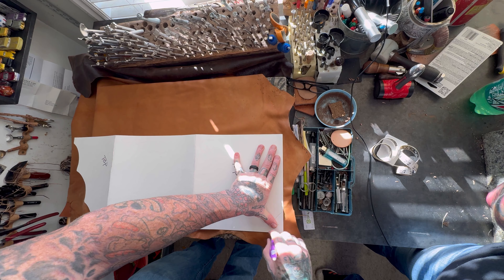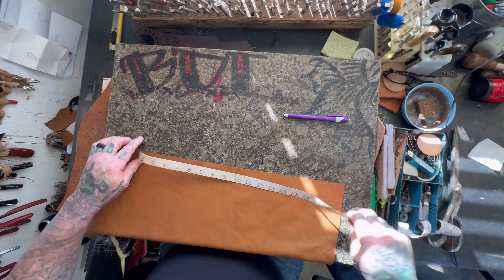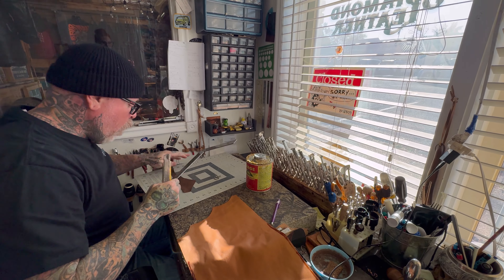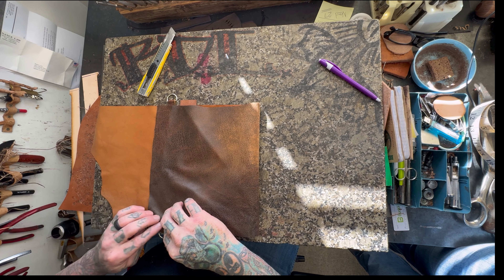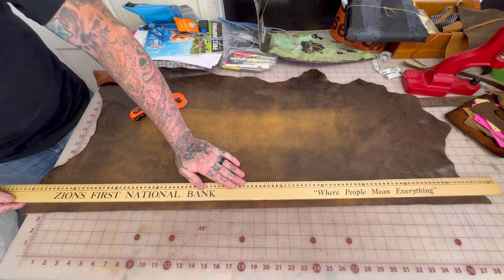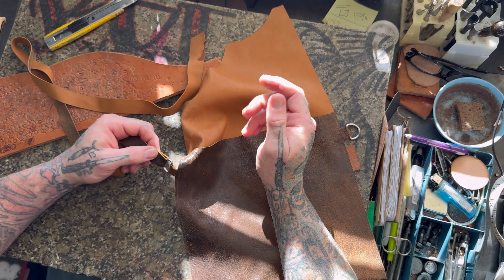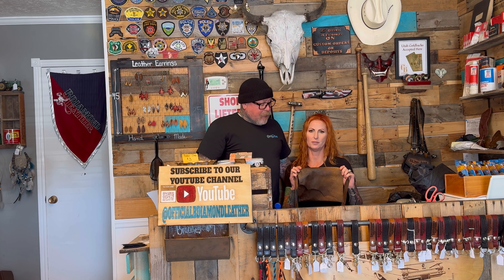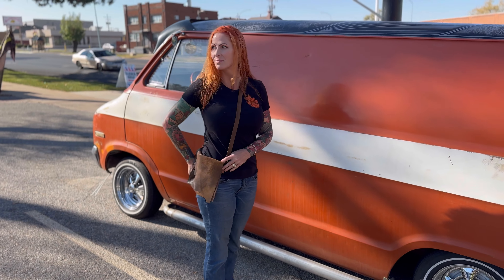Super easy to make purse/bag . Even you can make it , yes you !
YOU CAN MAKE THIS BAG IN UNDER 30 MINUTES …Well crap here you go an easy do it yourself leather purse/bag with minimal tools or skill .
Follow along and make something rad !

Have a rad week everyone ….!!